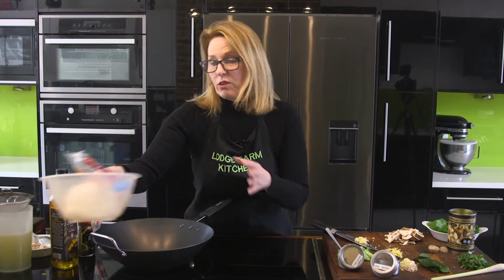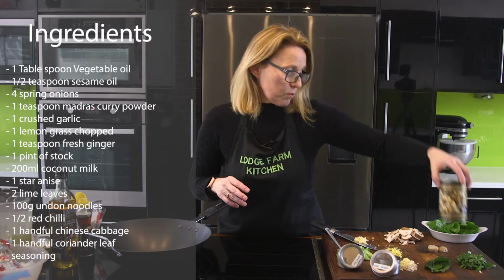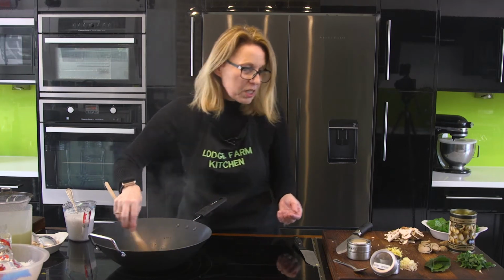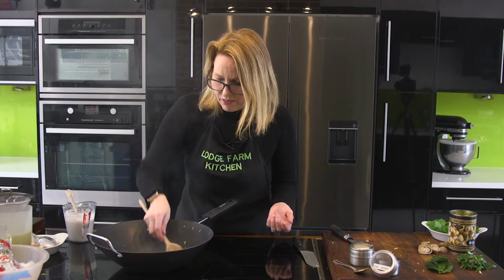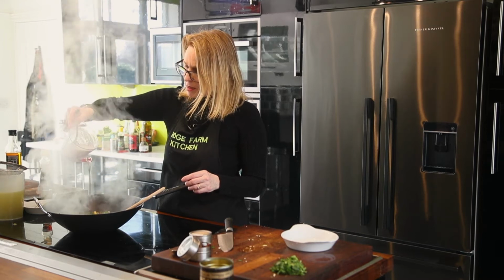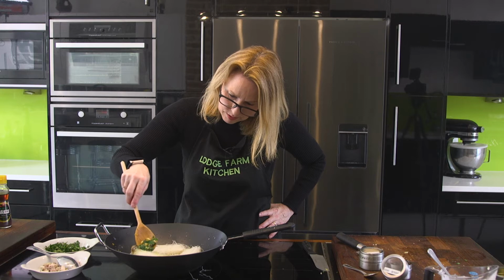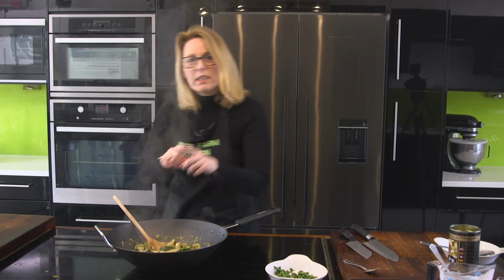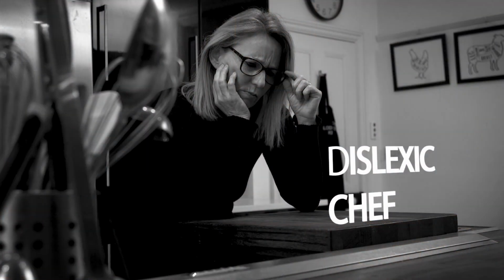Curried Ramin Noodles - Asian Street Food Noodles Series 3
Curried Ramin noodles  - you could use any noodles you fancy and blend them with my tasty recipe curry stock sauce.

I'm a cookery tutor running cookery school plus also I run food and drink walking tours in Norwich UK.

Ingredients in this video are:
- 1 Table spoon Vegetable oil
- 1/2 teaspoon sesame oil
- 4 spring onions
- 1 teaspoon madras curry powder
- 1 crushed garlic
- 1 lemon grass chopped
- 1 teaspoon fresh ginger
- 1 pint of stock
- 200ml coconut milk
- 1 star anise-
 2 lime leaves
- 100g undon noodles
- 1/2 red chilli
- 1 handful chinese cabbage
- 1 handful coriander leaf - seasoning
- Chicken or without meat for vegetarians.